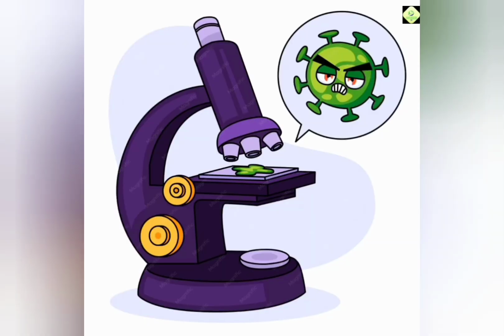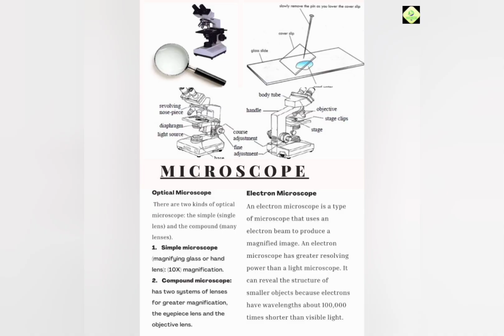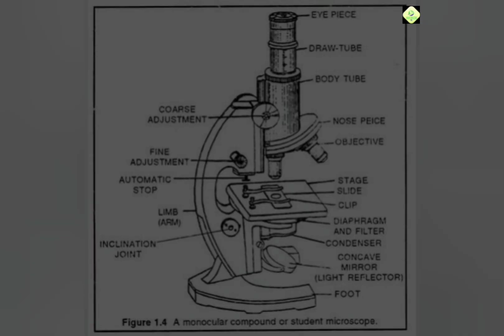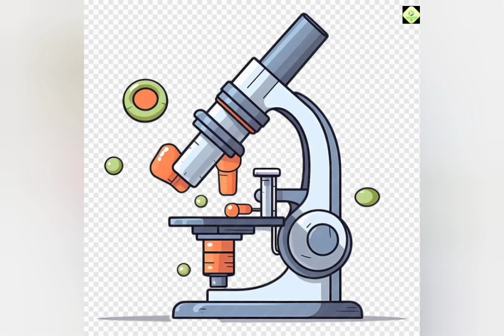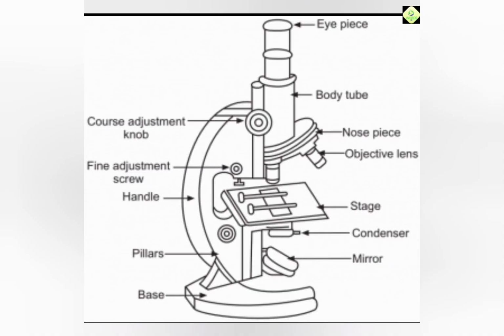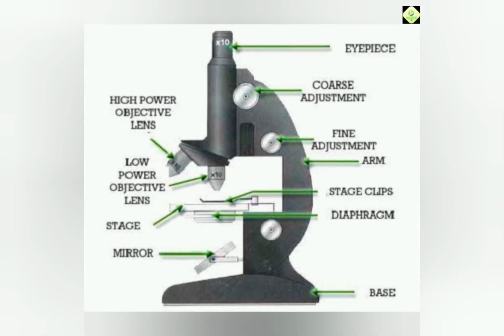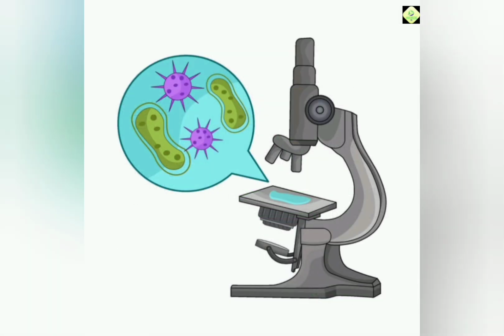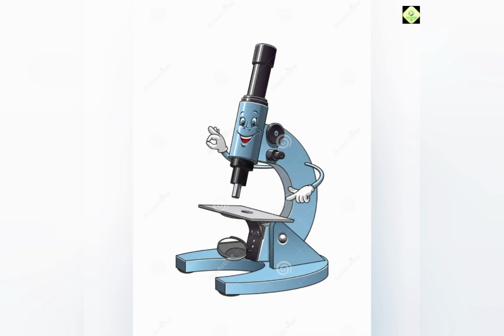🔬 Microscopy Explained | Types, Principles & Applications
🔬 Welcome to Episode 11 of the Microbiology Series!

In this video, you'll learn the fundamentals of Microscopy, including its principles, different types of microscopes, and their applications in microbiology.

📚 Topics Covered:
✅ What is Microscopy?
✅ Importance of Microscopy
✅ Principle of Microscopy
✅ Types of Microscopes
✅ Light Microscope
✅ Compound Microscope
✅ Electron Microscope
✅ Magnification & Resolution
✅ Applications of Microscopy in Microbiology

🎯 This lecture is perfect for:
• B.Sc. Microbiology Students
• Biology Students
• Nursing Students
• Pharmacy Students
• Medical Students

📚 Continue learning with the complete Microbiology Series on this channel!

Welcome to WORDS26, the ultimate destination for fun and educational content tailored specifically for young learners! Our channel is designed to inspire curiosity, foster creativity, and ignite a love for learning in children of all ages.

Here's what WORDS26 has in store:

Engaging Lessons: Our colorful and animated videos cover a wide range of subjects, from basic math and science to fascinating facts about animals, history, and the world around us. Learning becomes an adventure with our entertaining and age-appropriate lessons.

Creative Play: We believe in the power of imagination! Join us for hands-on craft projects, DIY experiments, and imaginative playtime ideas that encourage kids to explore, create, and discover.

Interactive Games: Learning is more fun when it's a game! Watch out for our educational games, quizzes, and puzzles designed to challenge young minds while keeping them entertained.

Storytime Adventures: Dive into the magical world of storytelling with our captivating narratives and animated stories. We bring classic tales and original adventures to life, promoting a love for reading and storytelling.

Kid-Friendly Challenges: Get ready for exciting challenges and activities that promote problem-solving skills, teamwork, and creativity. From building cool structures to solving mysteries, we've got it all.

Safety and Family Values: At WORDS26, safety and family values are our top priorities. We ensure that all our content is child-friendly and suitable for young audiences. Parents can trust our channel to provide enriching and safe content.

Parent Involvement: We believe in the importance of parent-child bonding in learning. We provide tips and suggestions for parents to engage with their children, making learning a family affair.

Join Our WORDS26 Community: We invite all kids and parents to be part of our growing WORDS26 community. Share your artwork, questions, and ideas in the comments section, and connect with other families who share the love for learning.

At WORDS26, we're committed to nurturing young minds, sparking their creativity, and helping them build a strong foundation for a lifetime of learning. Thank you for choosing WORDS26 as your educational partner – where every day is a new adventure!